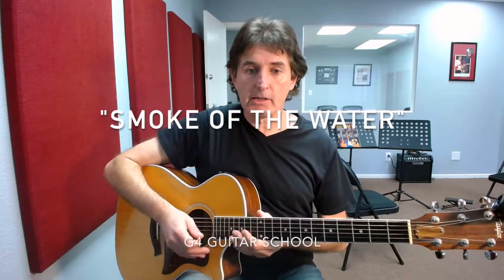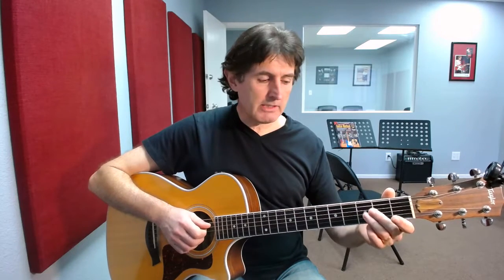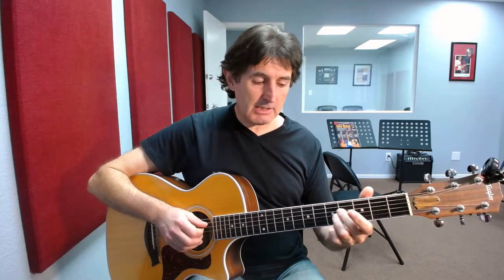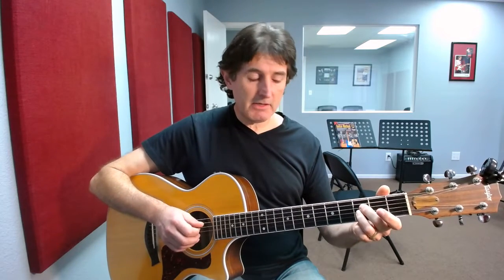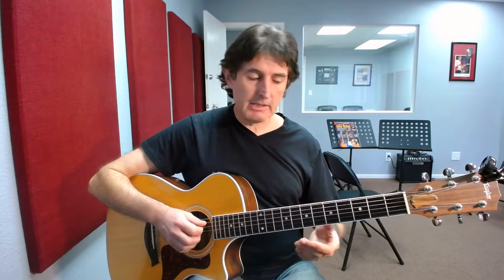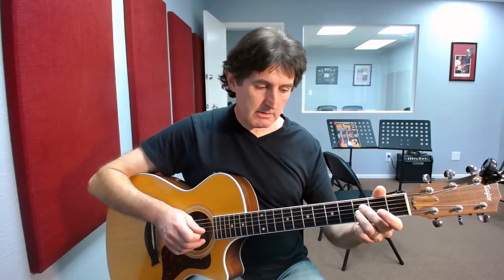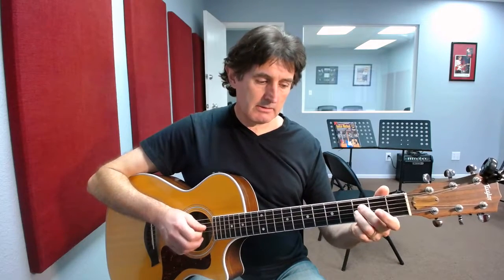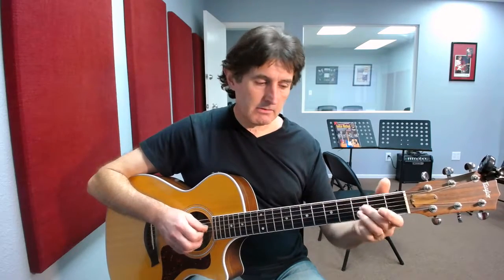Smoke on the Water